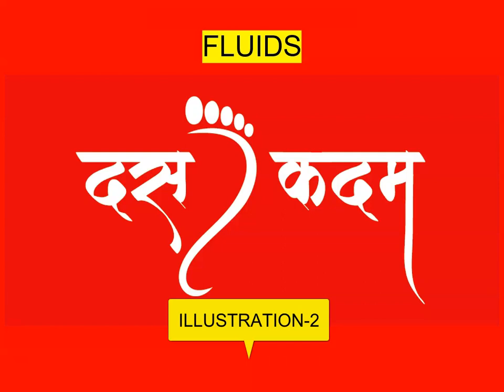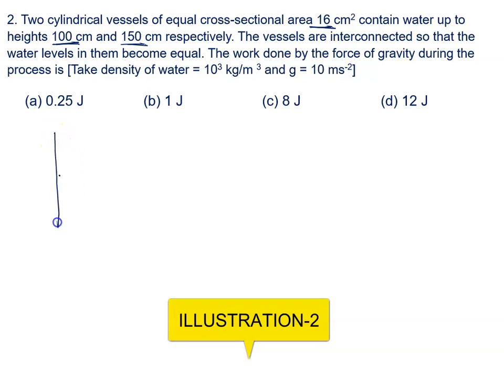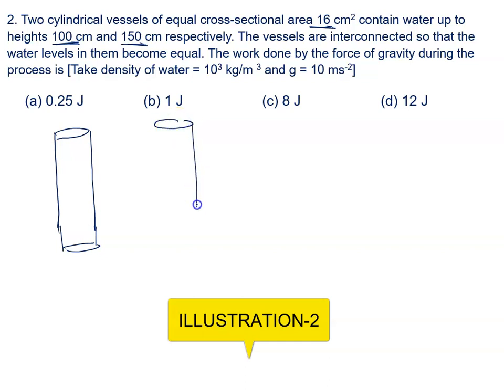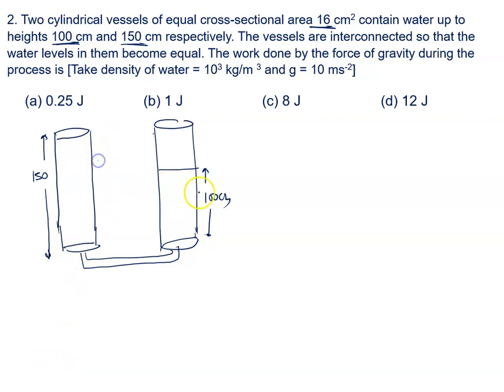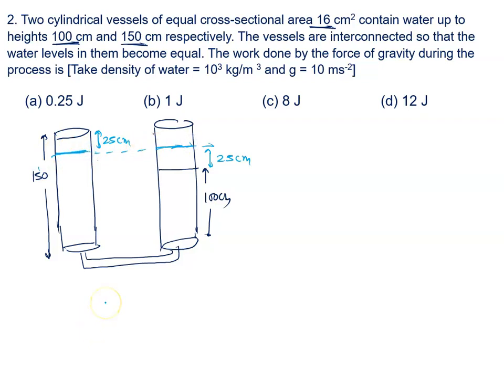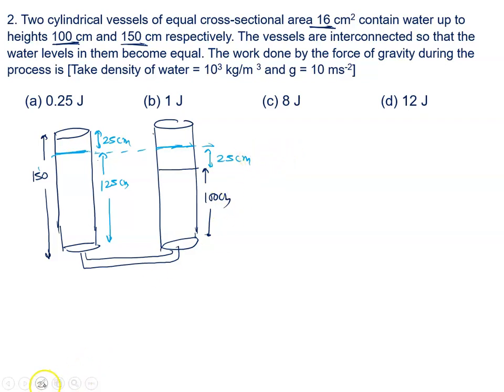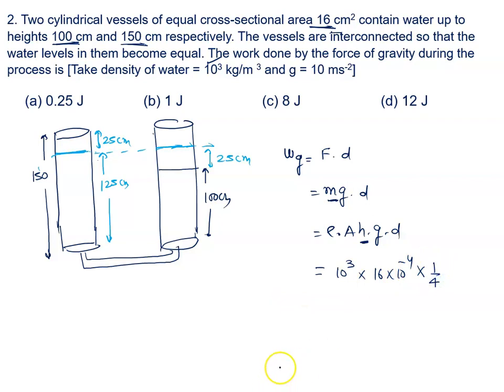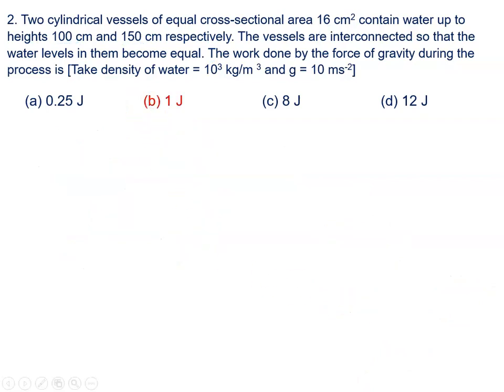Two cylindrical vessels of equal cross-sectional area 16 cm2 contain water up to heights 100 cm and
Two cylindrical vessels of equal cross-sectional area 16 cm2 contain water up to heights 100 cm and 150 cm respectively. The vessels are interconnected so that the water levels in them become equal. The work done by the force of gravity during the process is [Take density of water = 103 kg/m 3 and g = 10 ms-2]